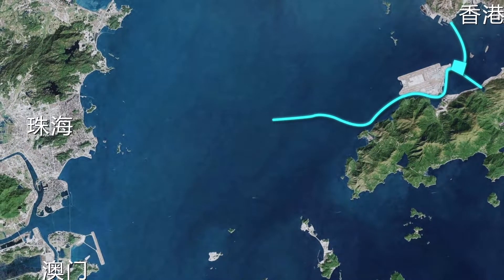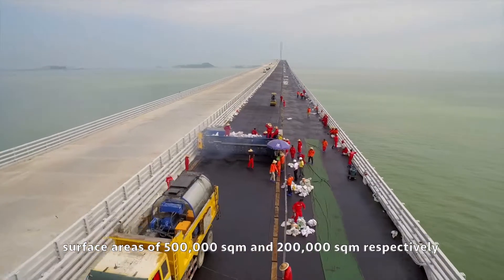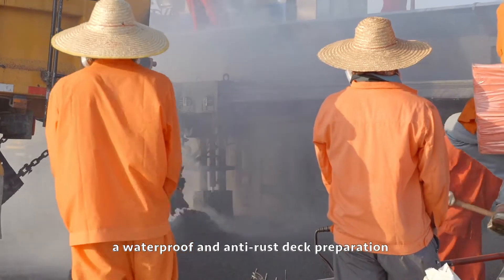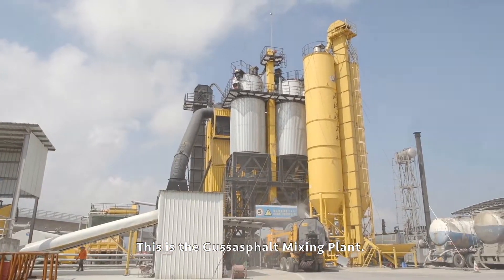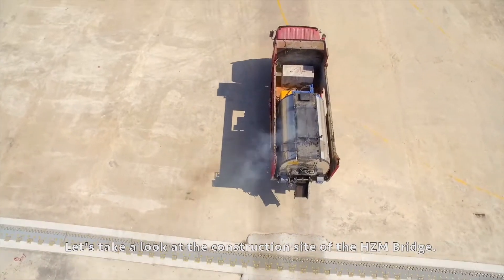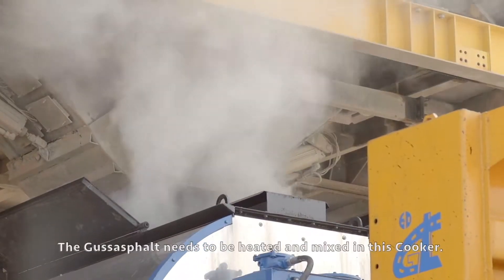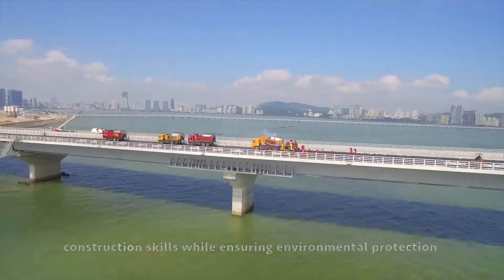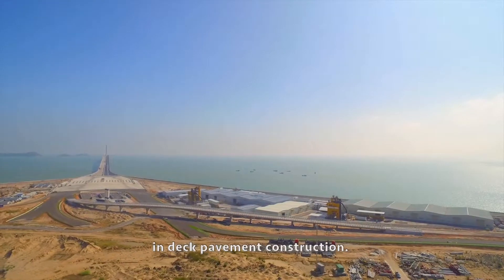Brückenbau / Bridge Building - Hongkong/Macao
More information about Mastic Asphalt Technology and Special Machines used in Road Construction: